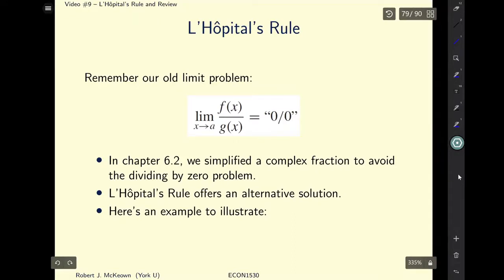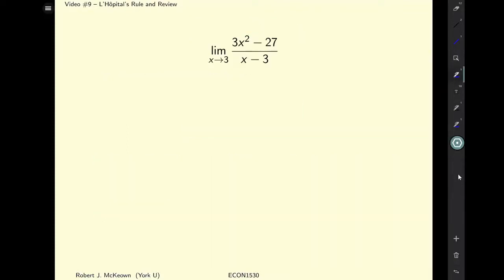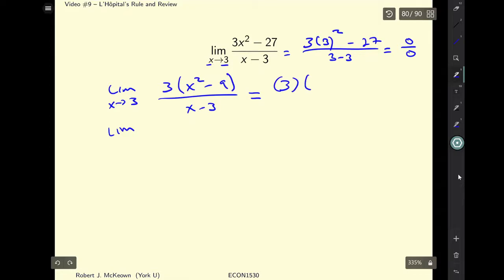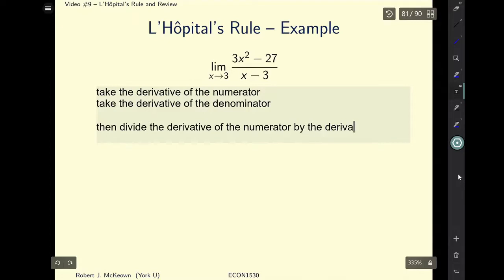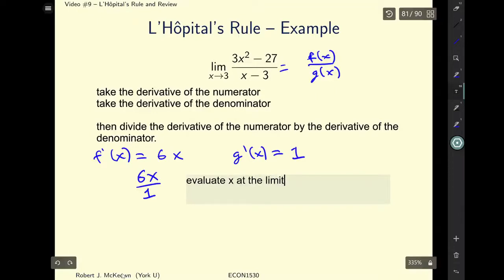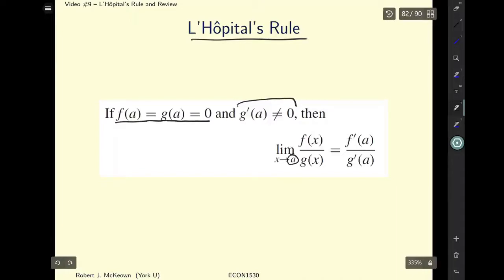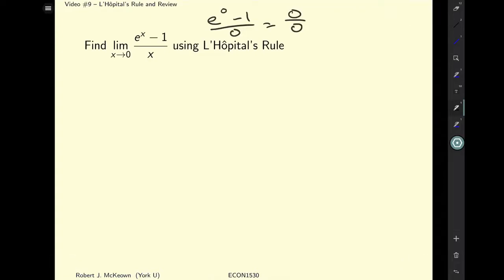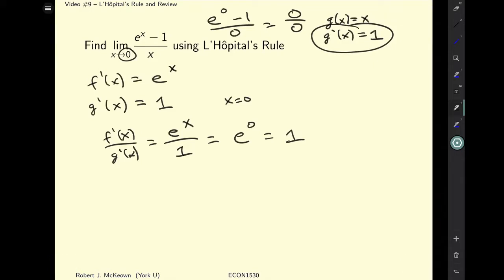L'Hopital's Rule and Review I